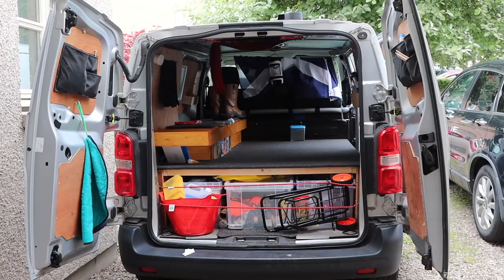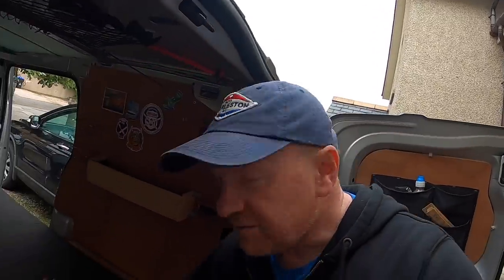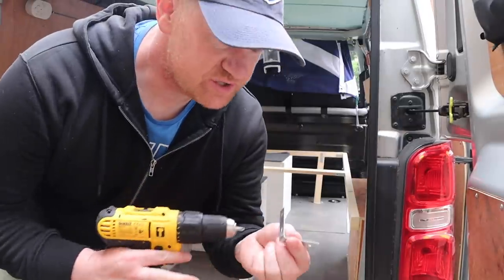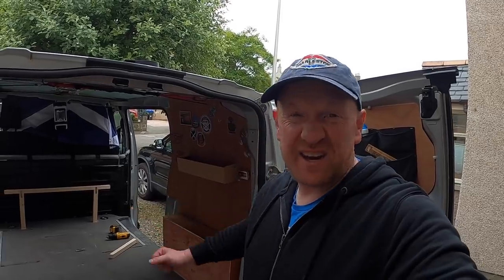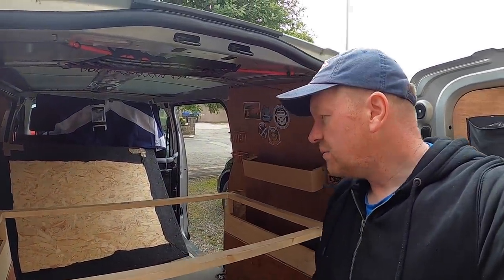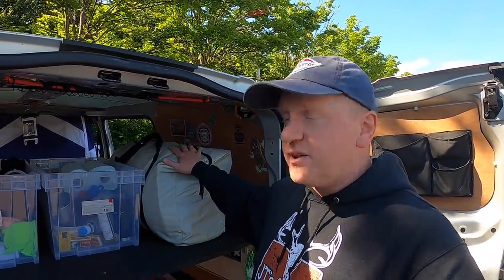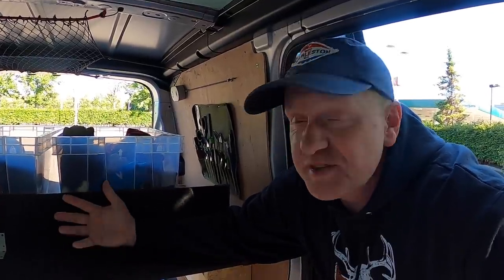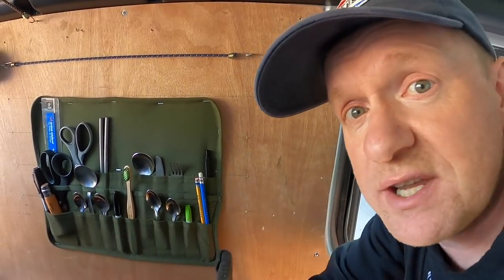On limited time and budget I had an idea, but will it work??? My ONE-DAY van conversion :O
I was really starting to find the van a bit uncomfortable, even for weekend trips away so it was time to do something about it! With only one day to spare I took the brave decision to rip everything out the back and start again, and here it is. If you are thinking of doing something similar, hopefully this will give you some inspiration. Or on the other hand you might think this is a disaster :) I've never been very good at DIY...

Hi, I’m Steve.  I am a travel reviewer and post my trip reports here on YouTube.  I pay for my own travel and produce my own videos.  If you have any questions about my journeys or travel advice in general, please drop me a comment.  I’d also love to hear any recommendations you may have for future content, or why not challenge me to try something a little out of the ordinary!

Or why not become a SteveMarsh Supporter?